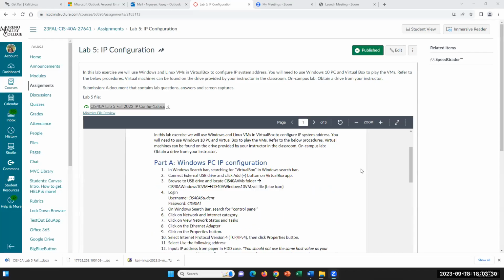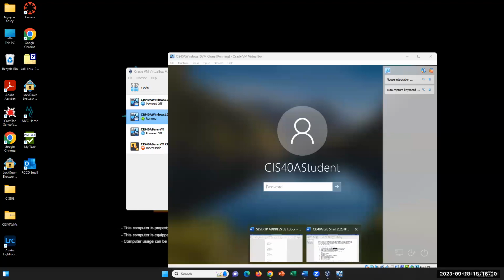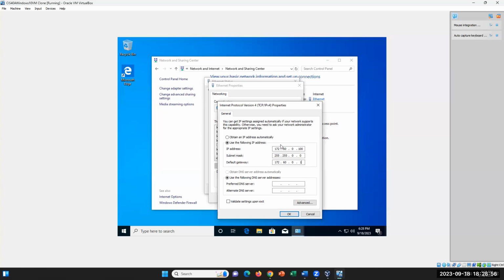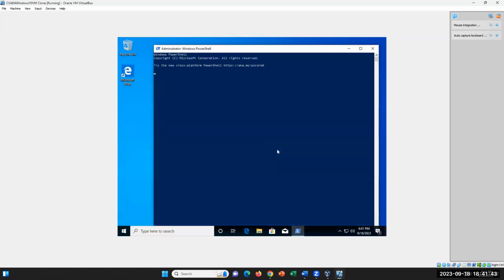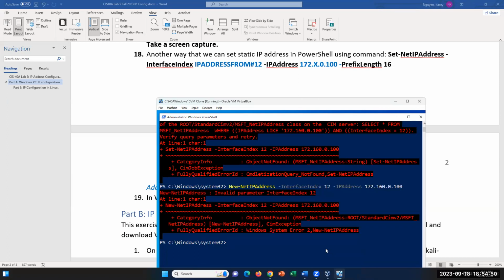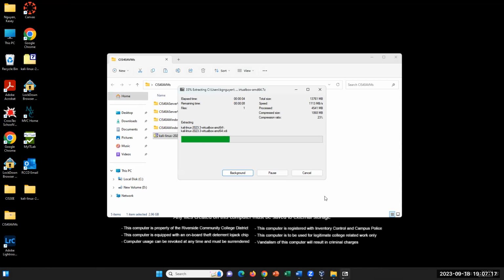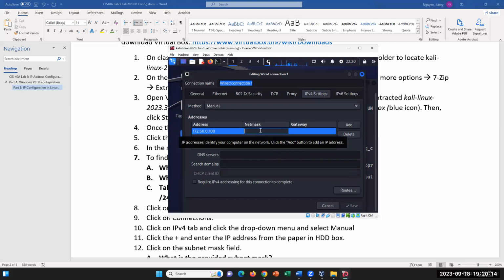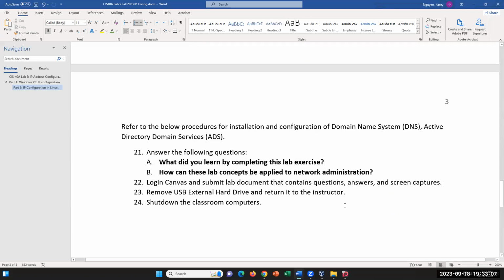CIS40A Lab 5: IP Configuration in Windows and Linux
Practical exercise to set IPv4 address in Windows operating system and Debian Linux using UI, PowerShell and command line.